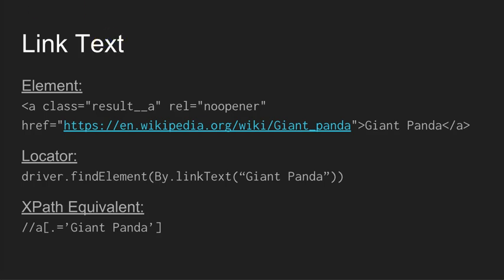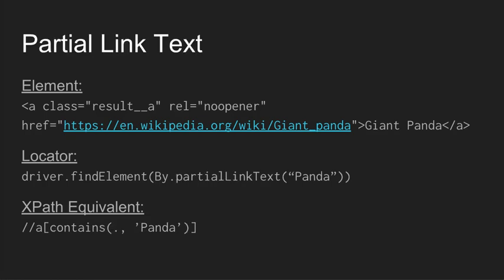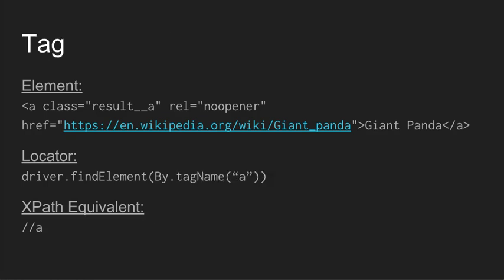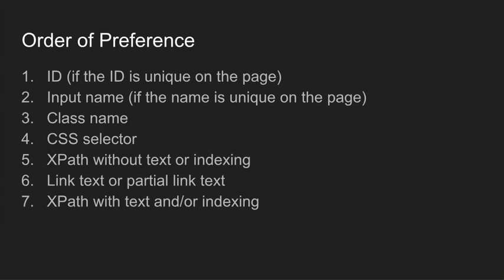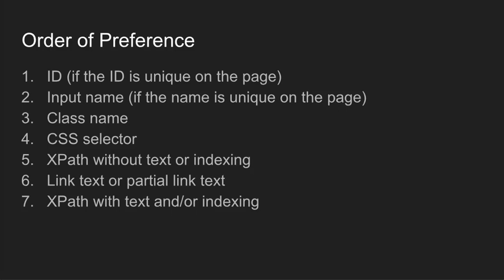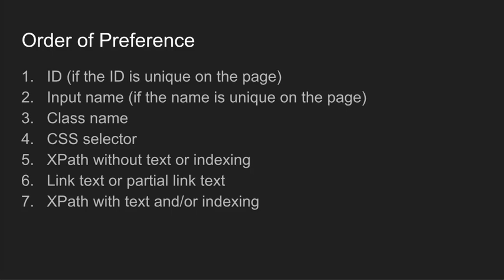Chapter 7: Picking the Right Locator